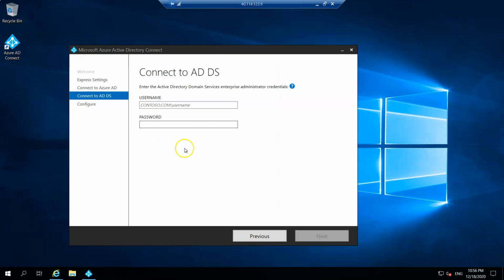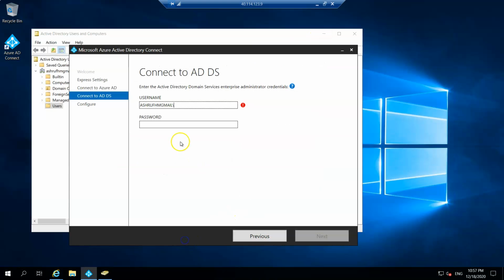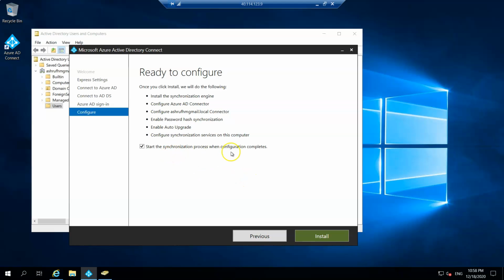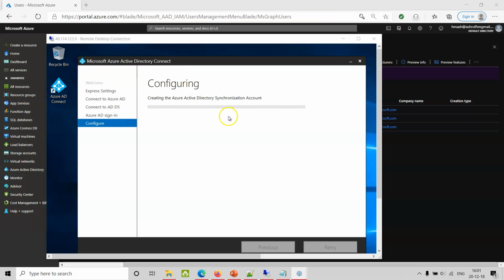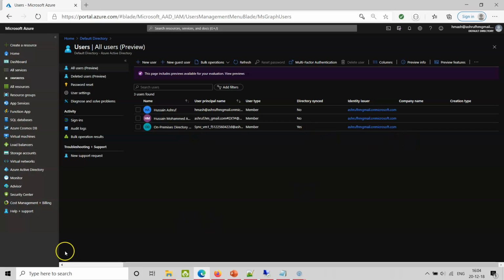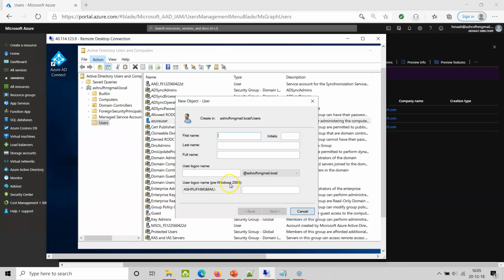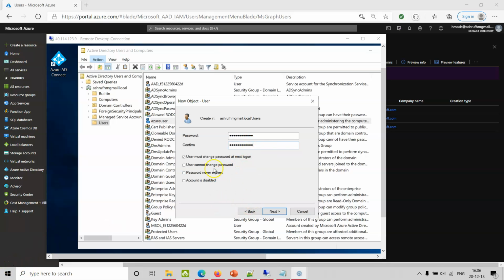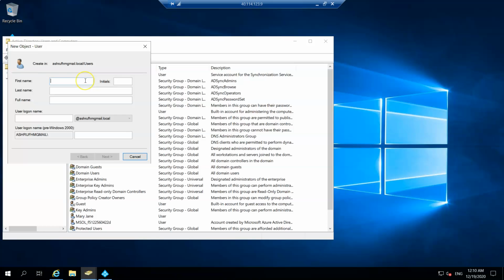Add Users to Synchronize among AD and AAD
Add Users to Synchronize among on-premise AD to Azure cloud AAD